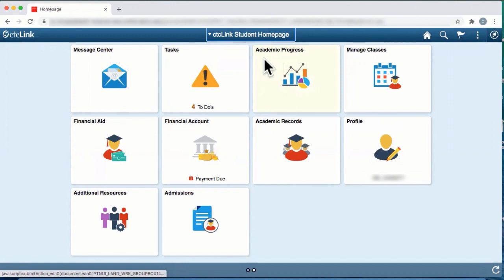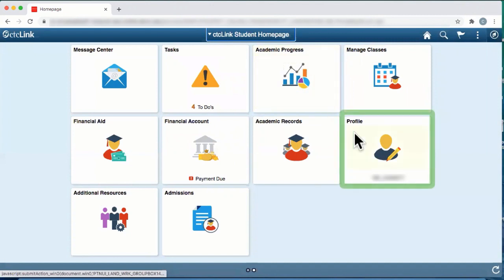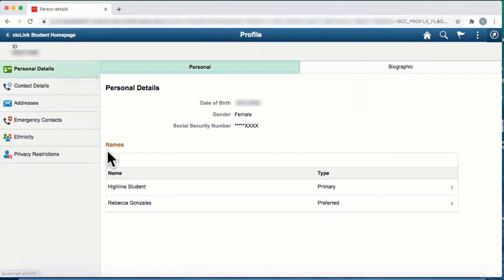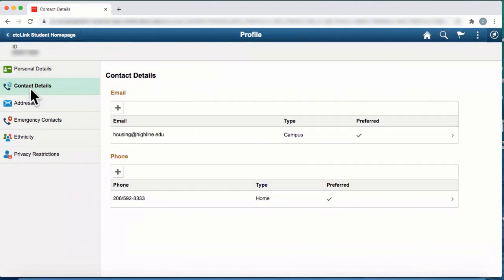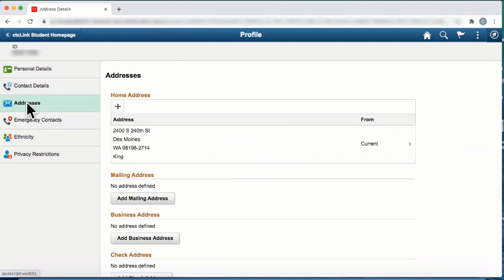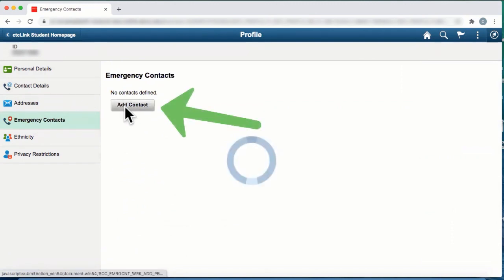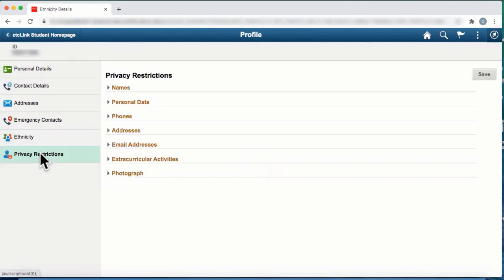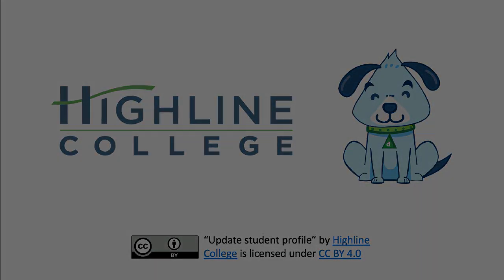ctcLink: Update Your Student Profile